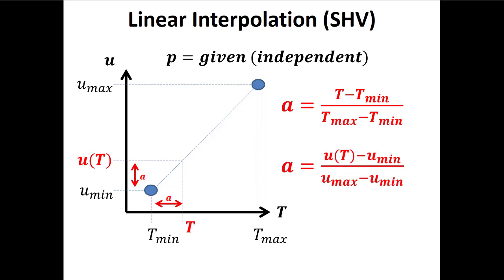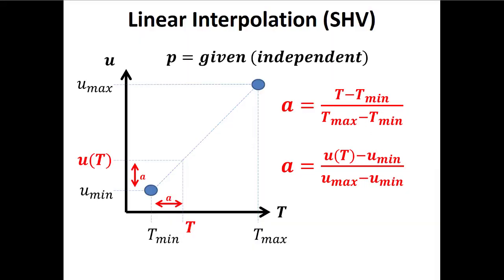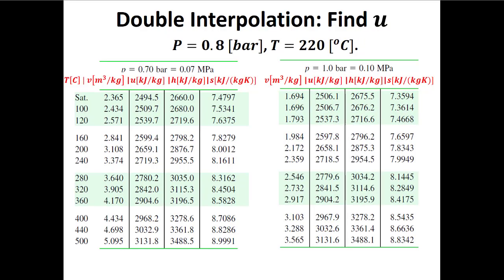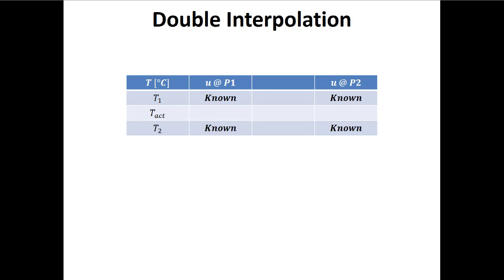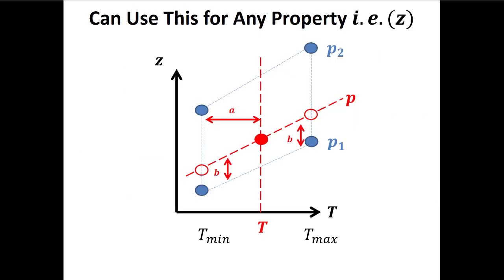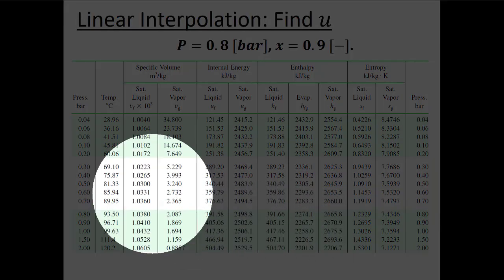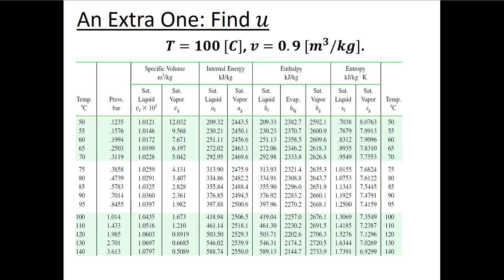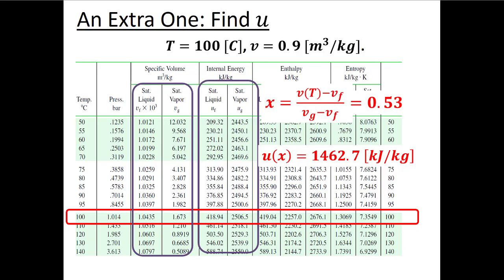Lecture 7: State Fixing Examples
This is a live video recorded during the summer semester for Thermodynamics at RIT.

This lecture includes multiple examples demonstrating how to use two independent intensive properties to fix states (examples focus on superheated vapor and two-phase liquid-vapor mixtures).